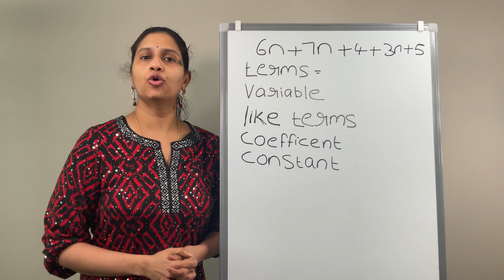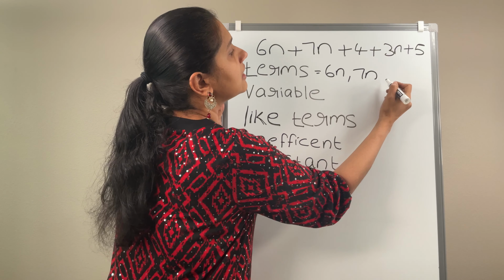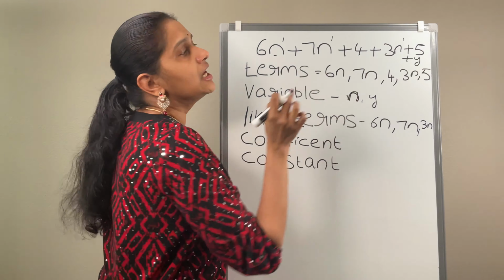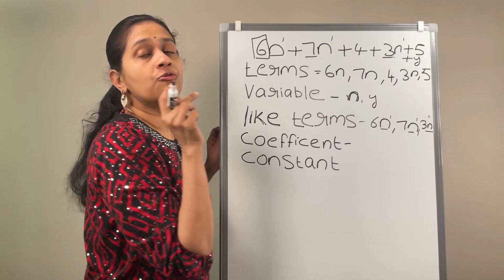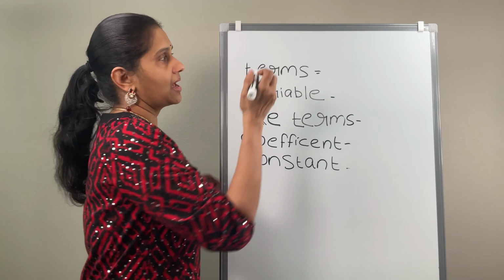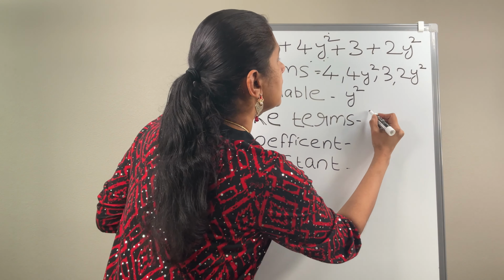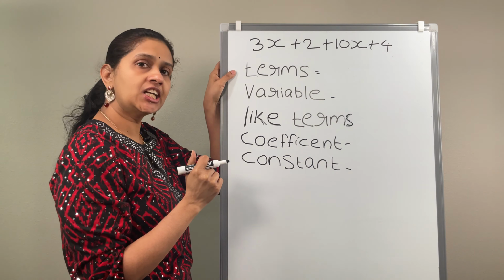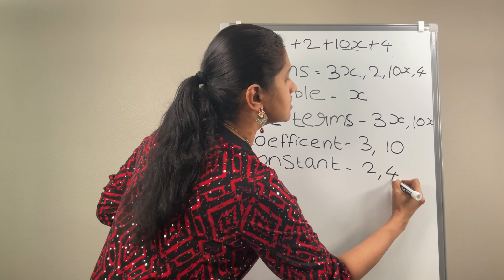Identifying Terms,Variables,Like terms,Coefficients,Constant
Identifying parts of an algebraic expression